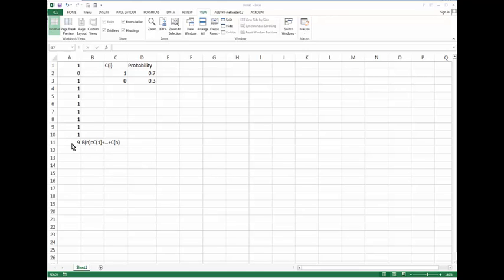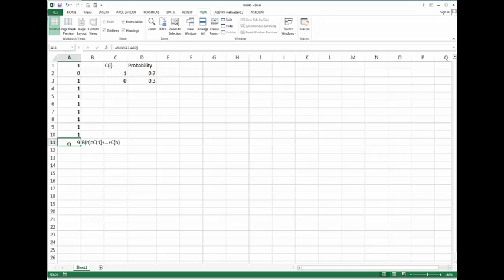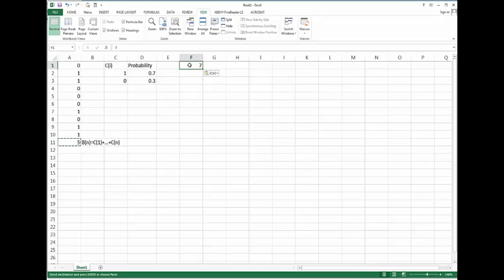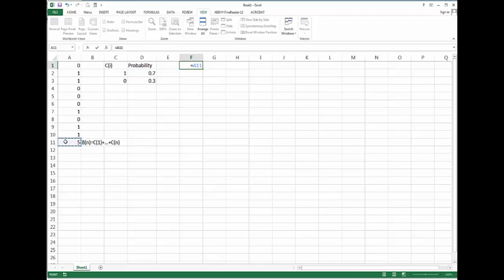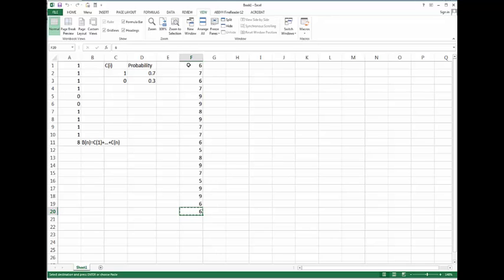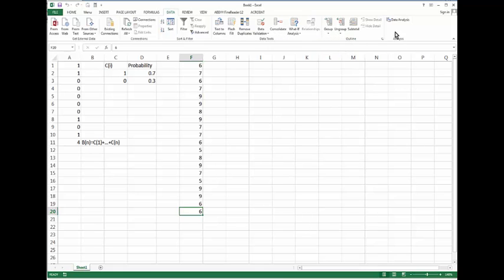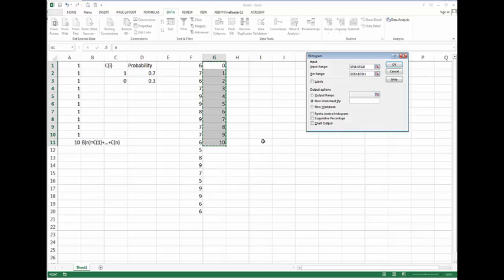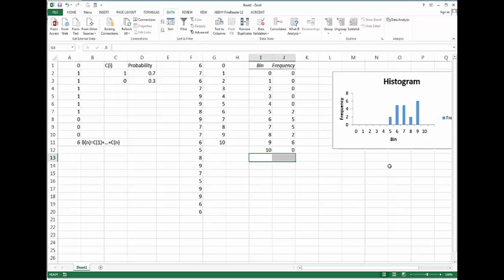Ex 2 3